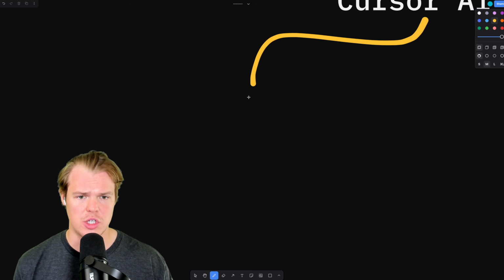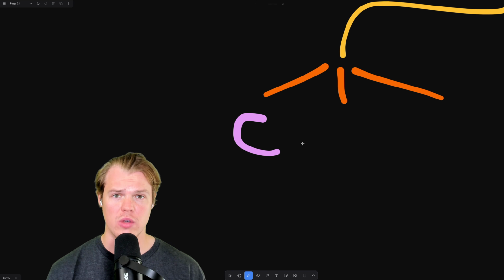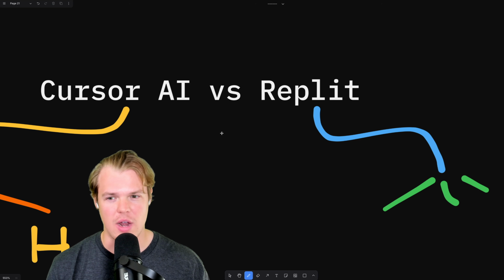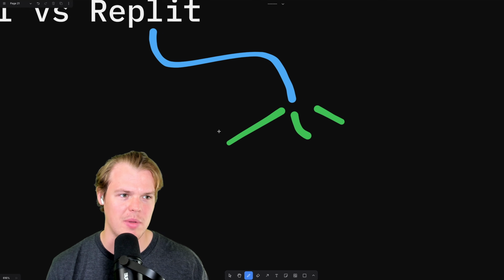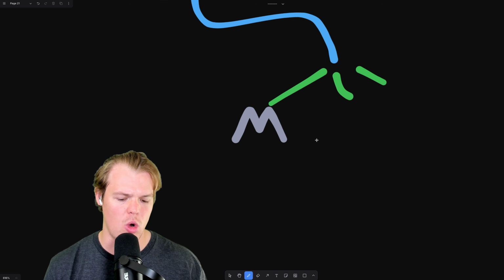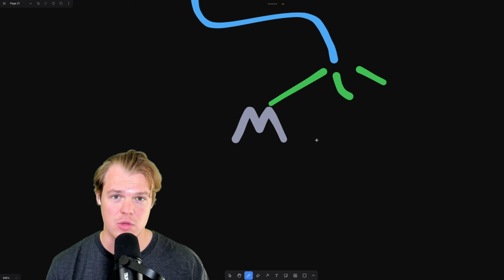How To Choose Between Cursor AI and Replit For Beginners